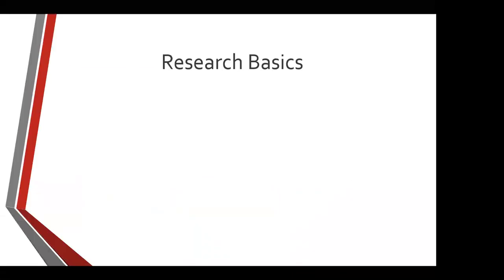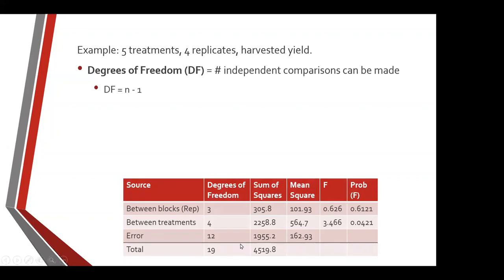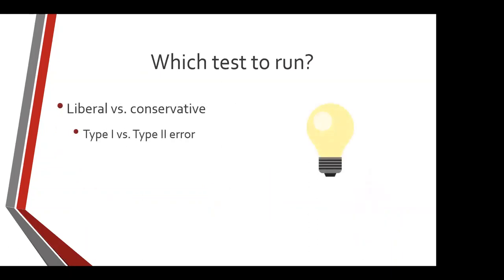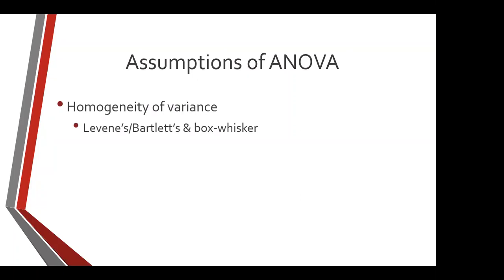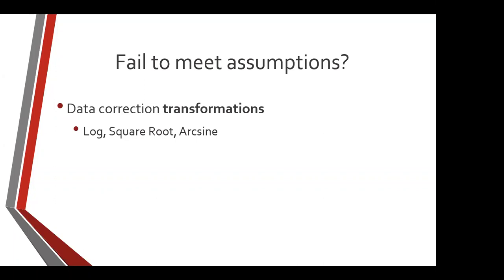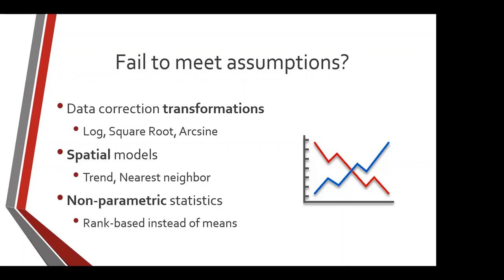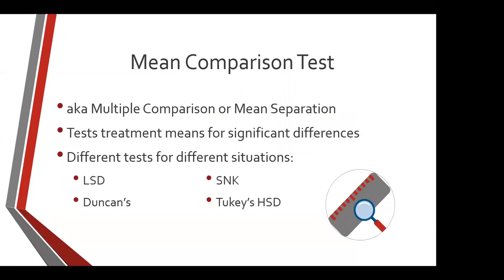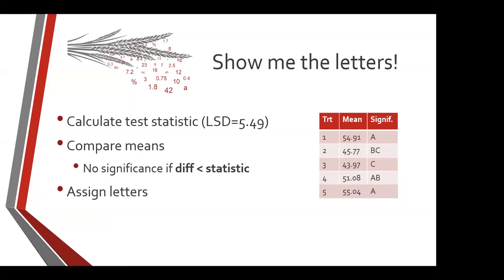ARM and Statistics webinar series - Day 1 - Overview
Our presentation introduces statistics for research and their use within ARM. This sets the stage for remaining sessions of the week where we demonstrate the functions and tools within ARM software.